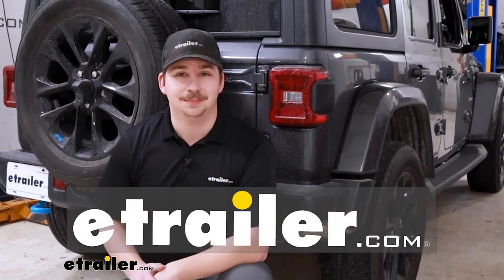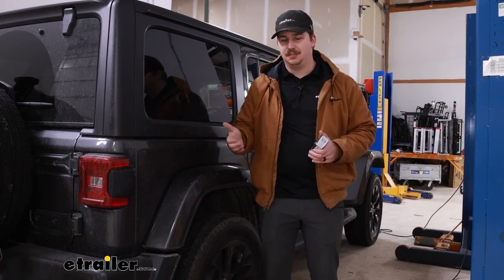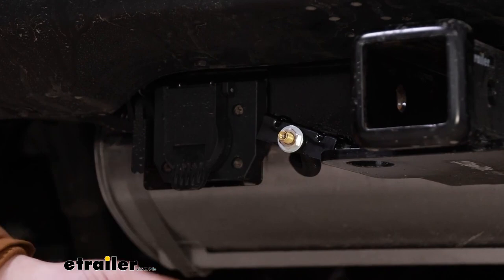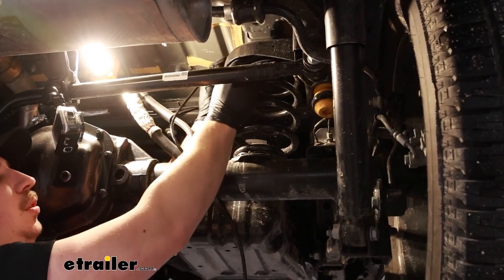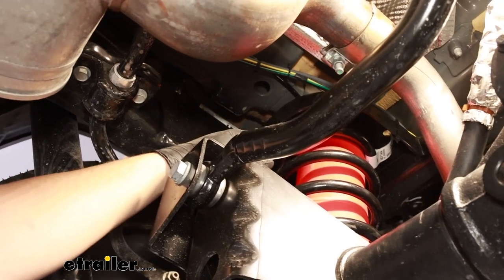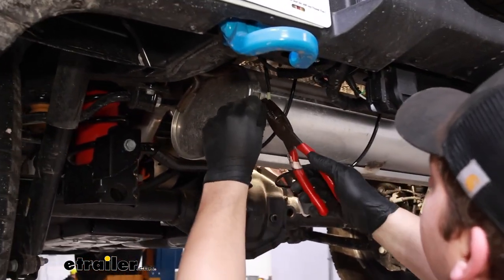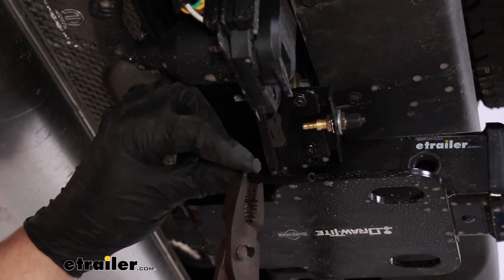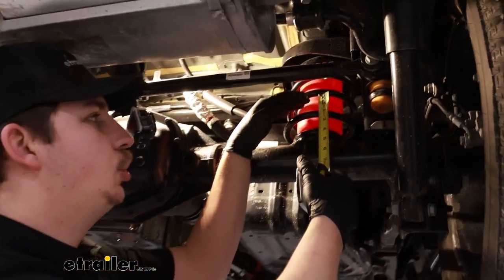etrailer | DIY 2023 Jeep Wrangler 4xe Installation for the Air Lift 1000 Universal Air Spring Kit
Hi everyone, Aiden here with etrailer.  Today, we're gonna be taking a look at and showing you how to install the Air Lift 1000 air helper springs on our 2023 Jeep Wrangler 4xe.  Now, before we get to checking out the airbags, we wanna do some testing and see what the vehicle performs before and after the installation.  We've got just the stock suspension right now, no airbags installed and we've got no weight in the hitch.  So, for that, we're just checking our stock ride height to see where we're sitting.  Now, from the ground to the top inside edge of the wheel well, it's gonna be 37 1/2 inches.

We're going to load a cargo carrier in the hitch, load it up with some weight as much as we can and see what kind of sag we're gonna get.  The main idea here is to see what the airbags do in terms of lifting the vehicle back up.  So, we'll see how much it drops down with the weight in there, and then after, we'll install the airbags, see how it performs and see if we can get back at that stock right height with a load in the hitch.  And now, with the cargo carrier in the hitch, loaded up with at least a couple hundred pounds of weight, we do have quite a bit of drop in the back of the Jeep here.  Taking the same measurement from the same place, we're actually getting 35 1/2 inches now.

So, we've got two inches of drop from all of that weight in the back.  At this point, we're gonna strap it down, get a GoPro set up and take it around our test course and see how it feels and performs.  So, as we're driving around in the parking lot here, on the side to side portion of our test course here, I am feeling a really good amount of body sway from the Jeep.  Just overall, it feels like there's a load back there.  We definitely have a lot of weight in the hitch and you can feel it.

That side to side movement just feels slow to correct.  And overall, it just drives a little bit differently.  Now, going over our bumps in our test course, you definitely feel that up and down movement a lot more than you would.  Obviously, you're gonna feel it no matter what.  But with all that extra weight back there, again, the Jeep is just slower to correct itself, and those bumps feel more aggressive and it shakes throughout the whole Jeep more than I would maybe want it to.

And now, a little bit later, we've gone through the install process for the bags.  We've got our load back in the hitch, in the cargo carrier, and we've got about 25 psi in the bags.  They can go up to 35.  So, I wanna take a measurement, that same point we did before, and we're sitting right at 37 1/2 inches just like we we're before without any load in there.  So, the airbags are helping to lift the back end up, with the tongue weight there, back to its normal ride height, giving us better control on the road.  So, let's see how it drives.  And after driving around with the airbags installed, I gotta say, they performed really well, even better than I was expecting.  So, on the bumps course, they did make a pretty big difference.  I'd say, before, with nothing installed, whenever we would hit a bump, we'd get a lot of after shock and you'd really feel it kinda trying to correct itself and being slow to correct.  Over with the airbags though, we would hit a bump, feel the bump and pretty much correct itself right back to normal almost immediately.  So, each bump was a lot more defined.  It could make the ride feel a bit more stiff, but I actually liked it because, again, once it corrected itself, it was back to normal really quick.  I noticed a huge difference, though, in the side to side.  For the body roll of the Jeep, there was essentially none and everything felt very responsive and very snappy for all of the turning.  So, any sort of evasive maneuvers we need to do on the road or just eliminating body roll are gonna work really well.  Now, how does all that translate into actual, real-world use For the side to side movement, that's really just overall ride quality, improving how everything feels whenever we're turning and just being less reactive to wind on the highway and reducing body roll.  Now, for the up and down portion, that could translate really well to any sort of trailers we're carrying or a heavy load in the hitch like we did today.  But in addition to that, whenever you don't have airbags or any sort of extra support and we do have a heavy load in